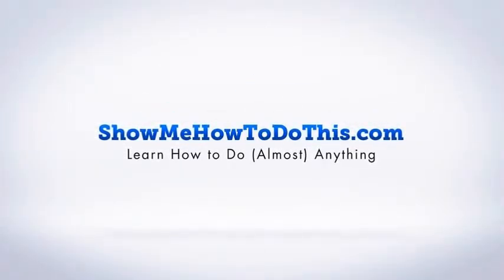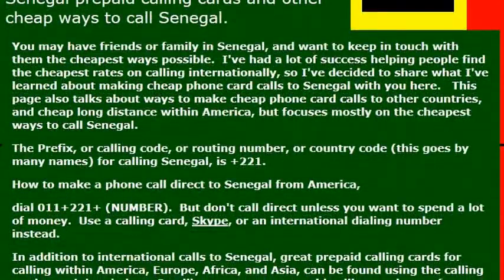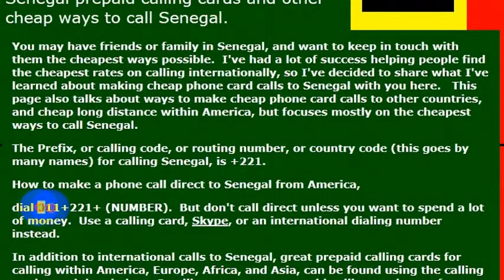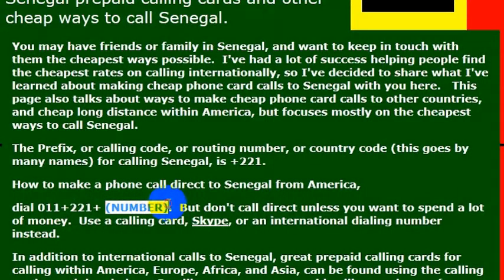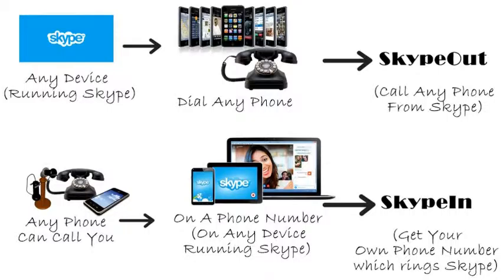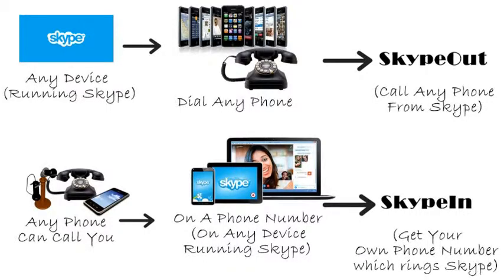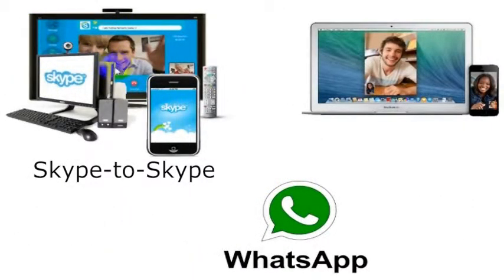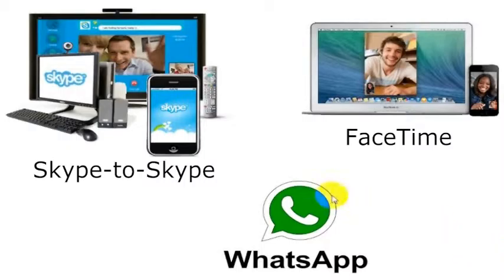How To Call Senegal From America (USA)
How to Call Senegal from anywhere in the United States